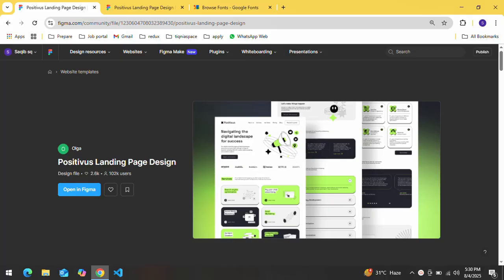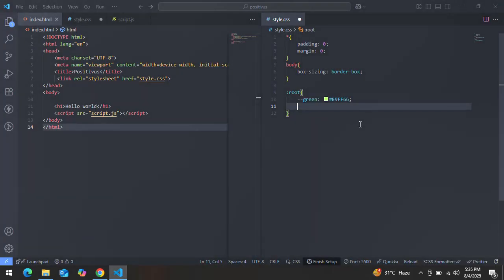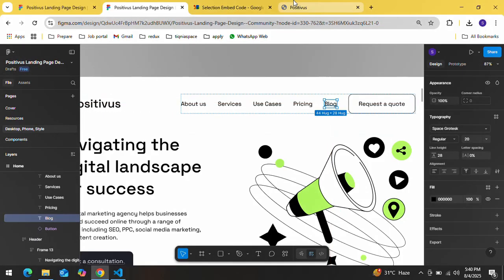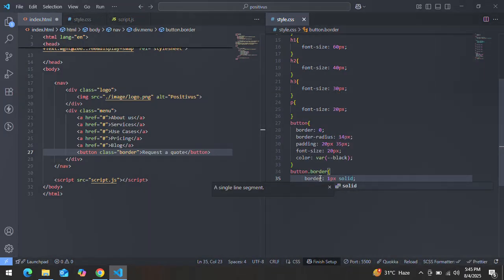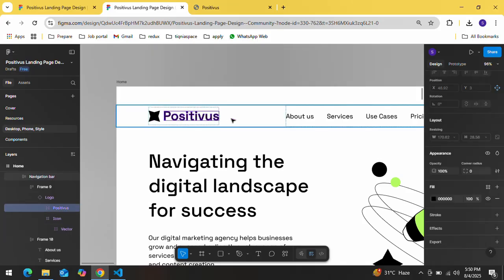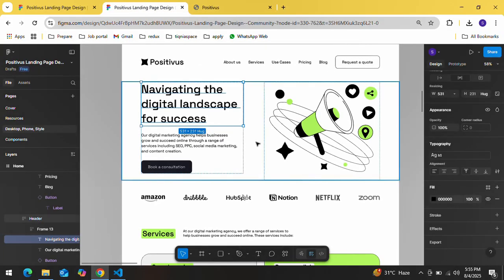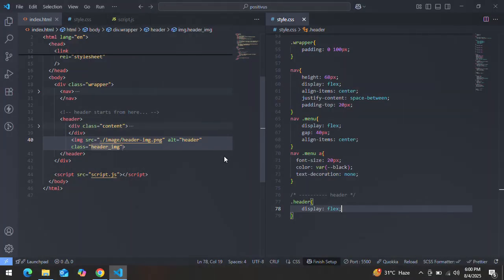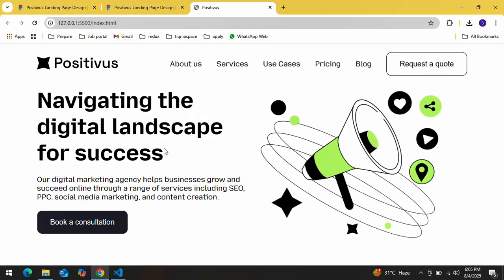Build a Stunning Digital Agency Website with HTML, CSS & JavaScript | Step-by-Step Tutorial | Part 1